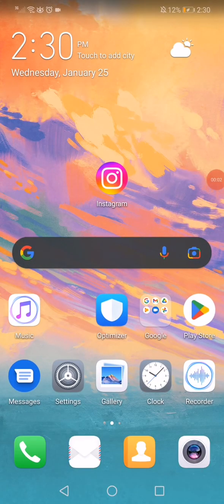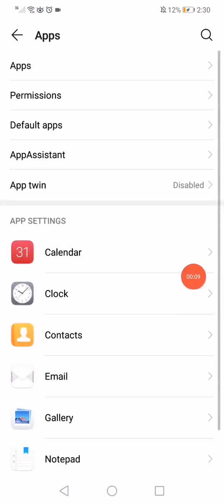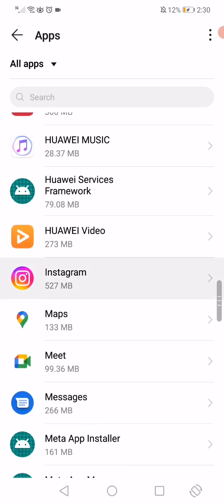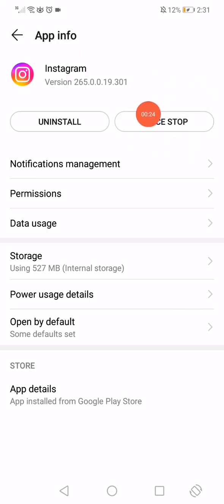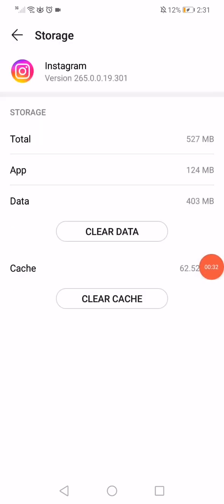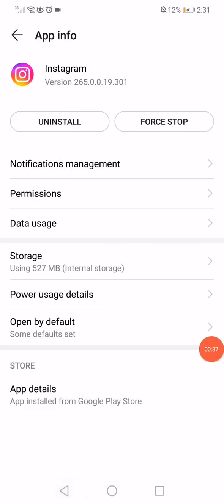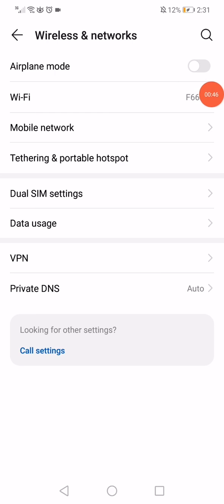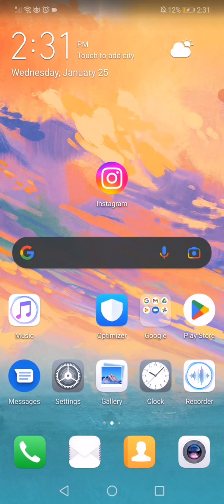How To FIX Instagram Not Working After Updating on Android and IOS 2023